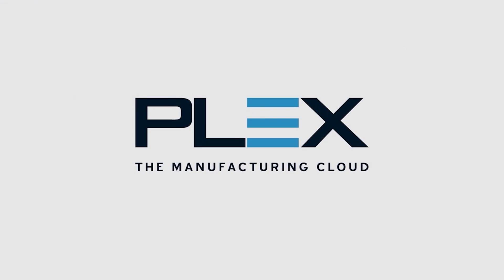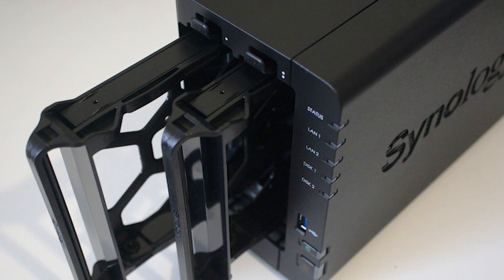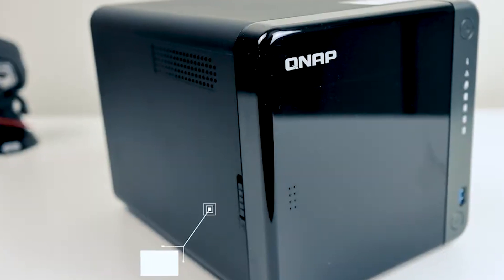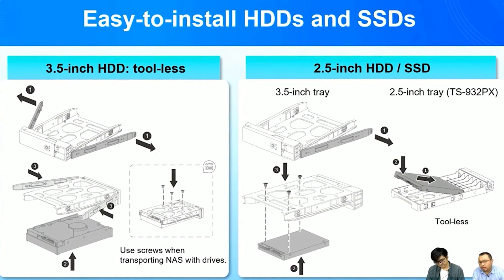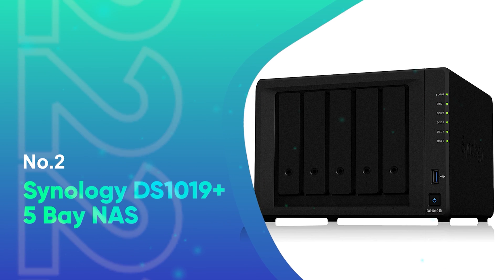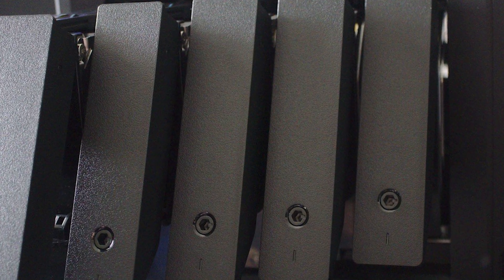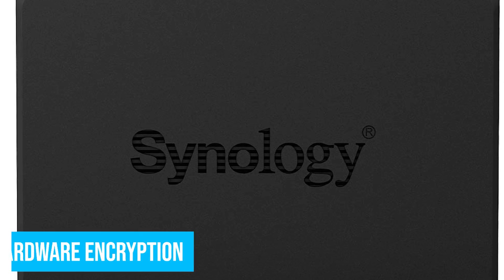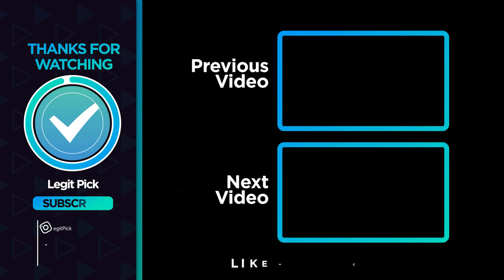Top 5 BEST NAS For Plex of [2023]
► Links to the Best NAS For Plex 2023 we listed in this video:

► 5. Synology DS220+ (Amazon)
► 4. QNAP TS-453D (Amazon)
► 3. QNAP TS-932PX (Amazon)
► 2. Synology DS1019+ (Amazon)
► 1. Synology DS920+ (Amazon)

Table of Contents:
0:00​​​​ - Intro
0:54​​​​ - Synology DS220+
2:20​​​ - QNAP TS-453D
3:30​​​​ - QNAP TS-932PX
6:12​​​ - Synology DS1019+
8:57​​​​ - Synology DS920+

The best Plex NAS of 2023 seem to be a fantastic alternative to external or cloud storage.

Plex is a well-known media server software programme. Plex is one of the most user-friendly media server tools available, albeit it isn't the only one.

Plex's server functionality remains at the forefront, despite the addition of free, legal streaming material, podcasts, and live over-the-air television. As a result, you'll need a network-attached storage (NAS) device in addition to a great Plex client.